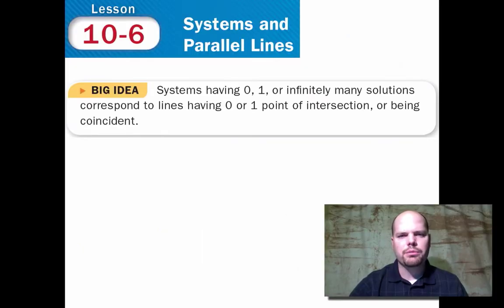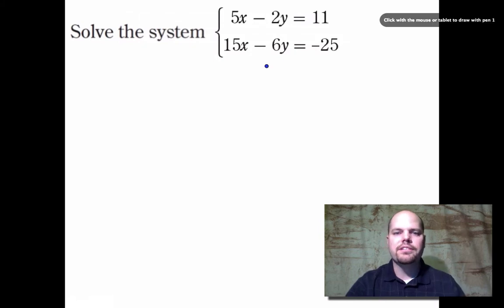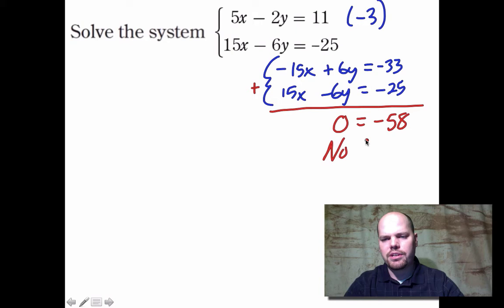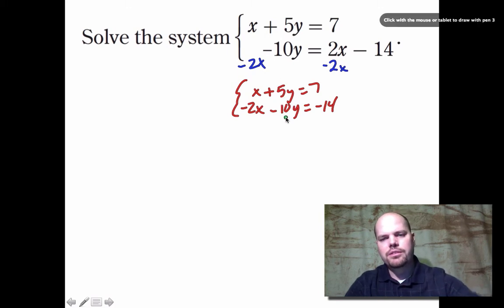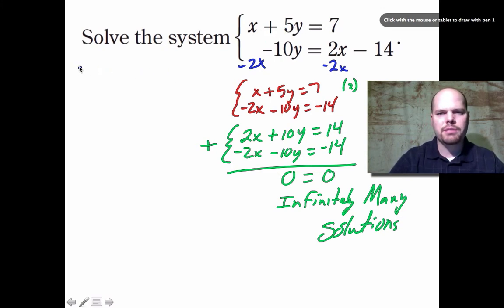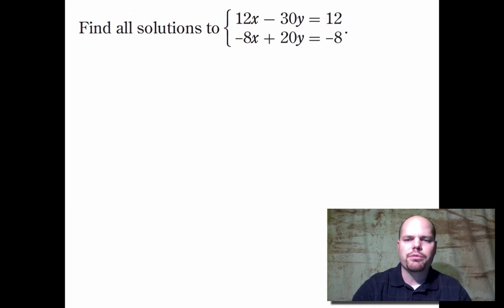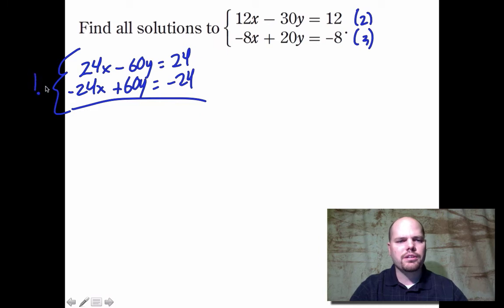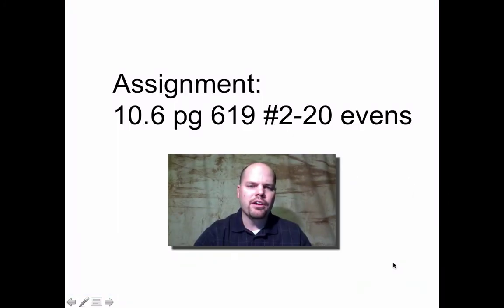10-6 Systems and Parallel Lines (Algebra I)